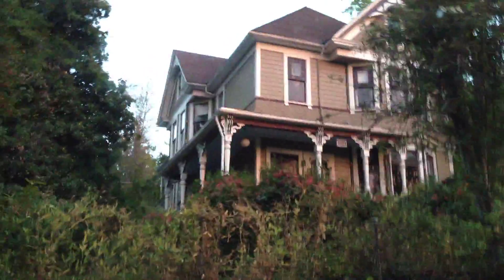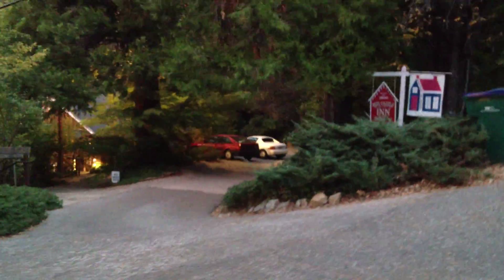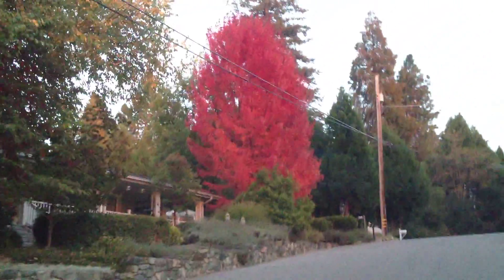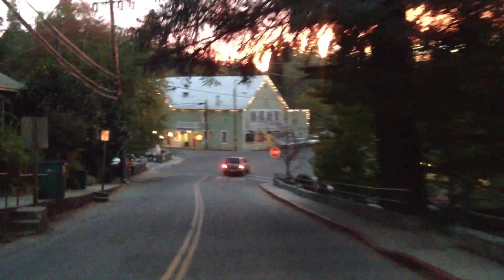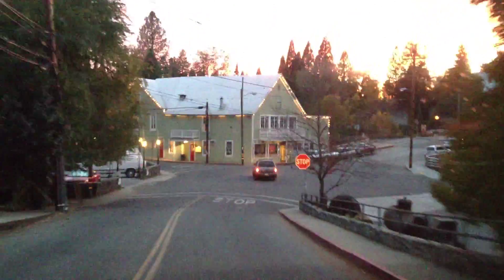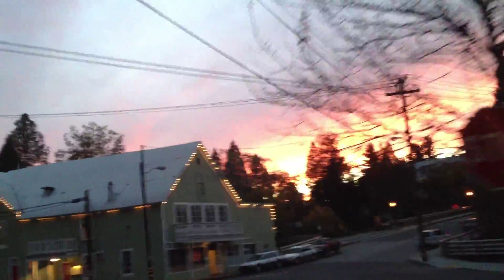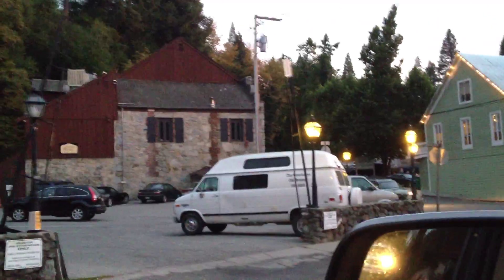Prospect 2 003